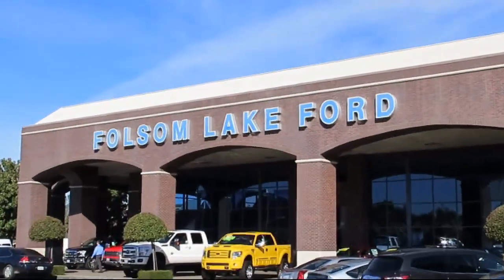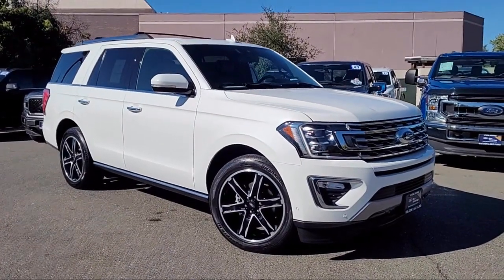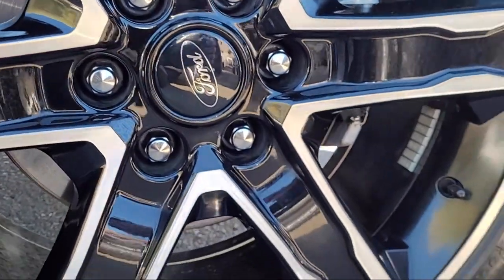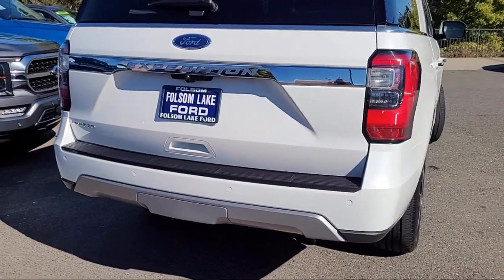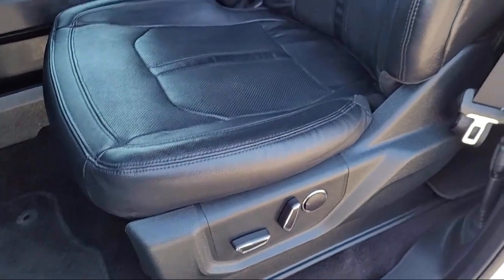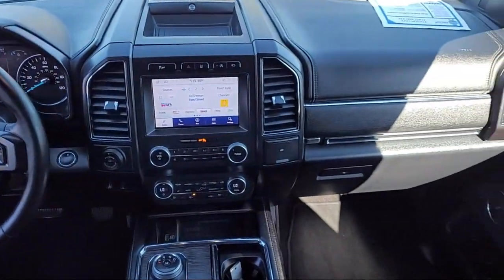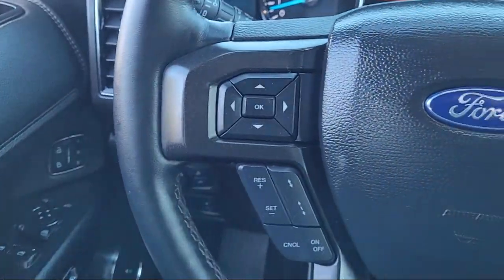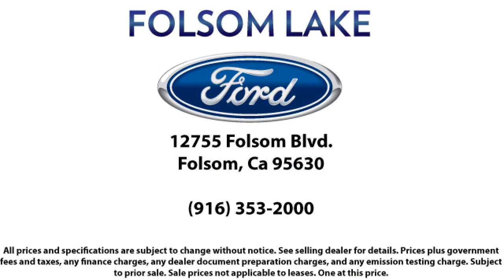2020 Ford Expedition Limited Sport Utility Folsom Sacramento Roseville Elk Grove El Dorado Hills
2020 Ford Expedition Limited Sport Utility Stock Number: P48071 Vin:1FMJU1KT5LEA71817.
12755 Folsom Blvd.